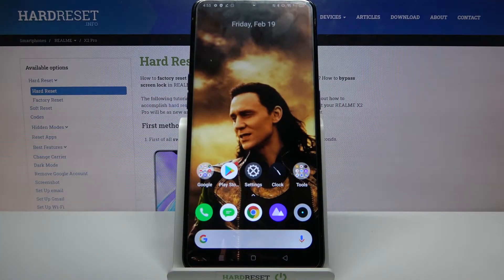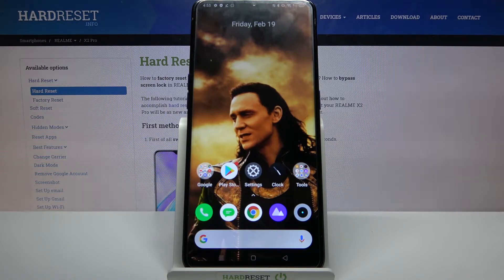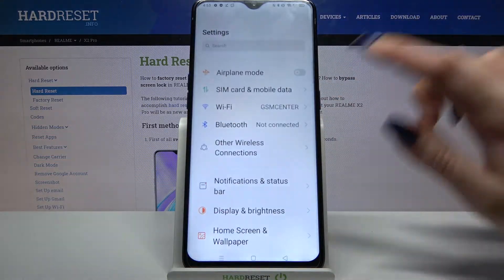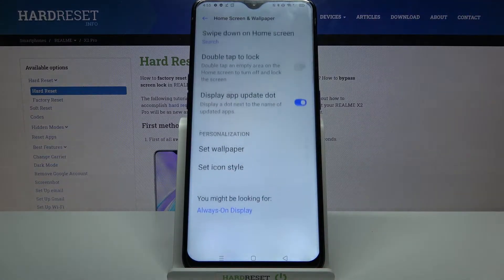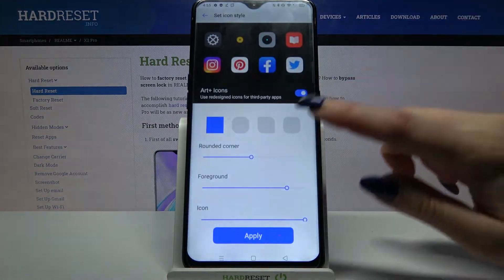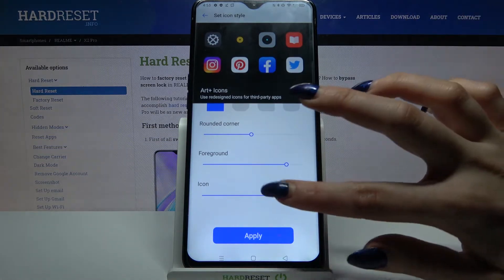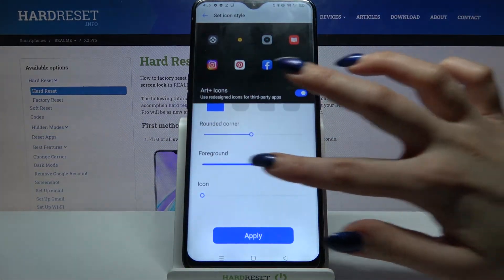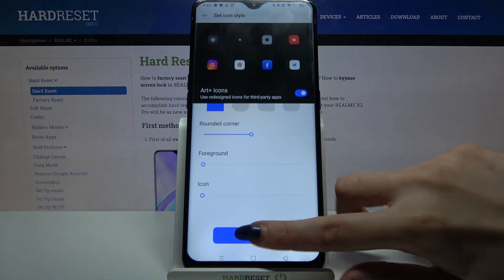REALME X2 Pro - How to Change Icon Size in Main Display Settings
To change the Icons Size on the computer - you need to click on the Ctrl and scroll with the mouse. But what needs to be done on the REALME phone to change this parameter? The main thing is to remember that with us everything is really easy!

How to change Icon Size in REALME X2 Pro? How to find Icon Themes in REALME X2 Pro? How to select Icon Look in REALME X2 Pro? How to select Icon Size in REALME X2 Pro? How to Change Icons in REALME X2 Pro? How to customize Icons in REALME X2 Pro? How to personalize Icons in REALME X2 Pro?